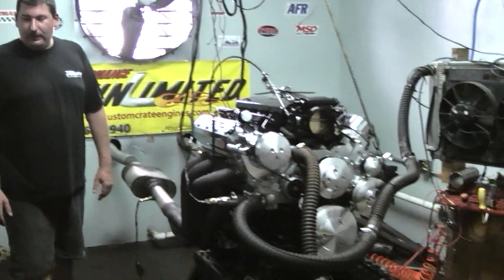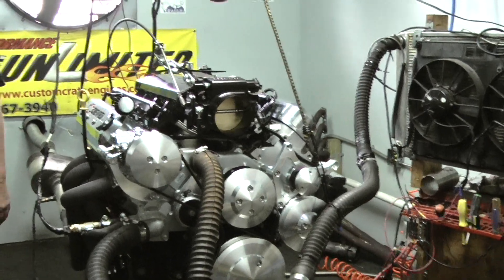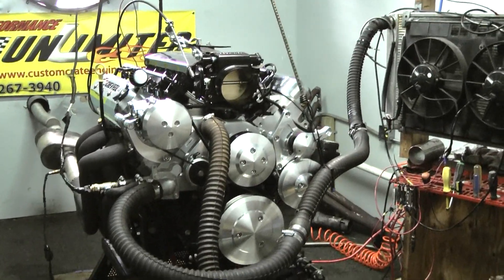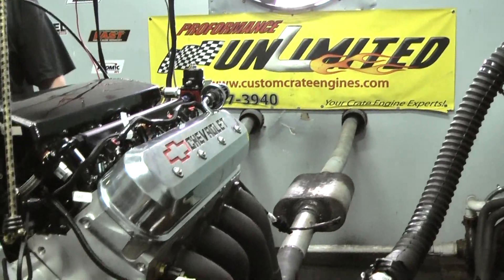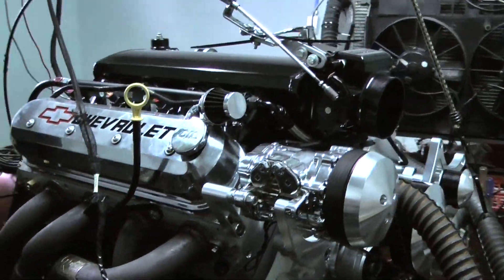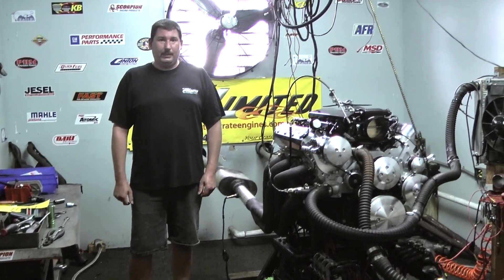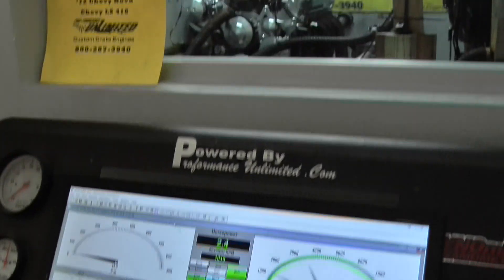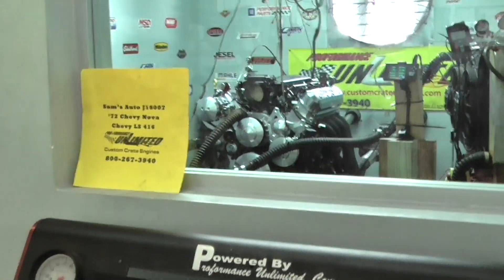LS3 416CI Stroker Crate Engine By Proformance Unlimited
Proformance Unlimited's LS3 416CI crate engine to be installed in a '72 Chevy Nova.